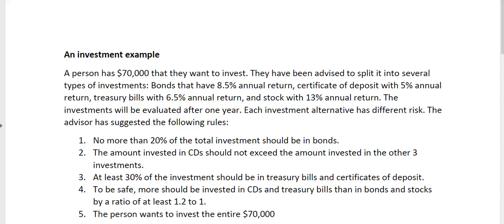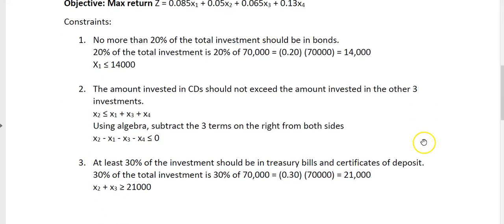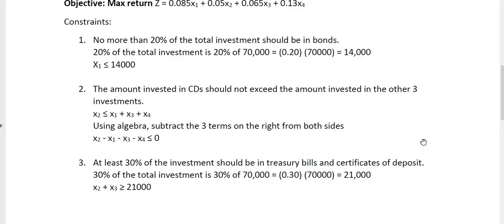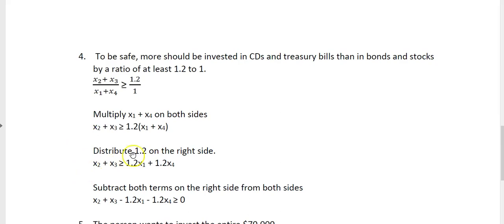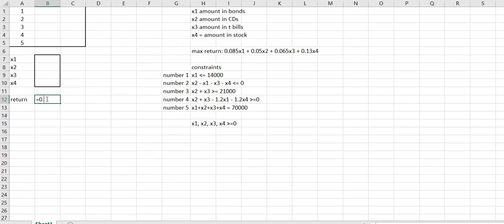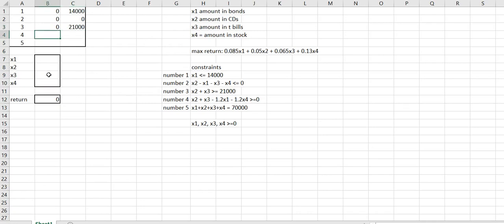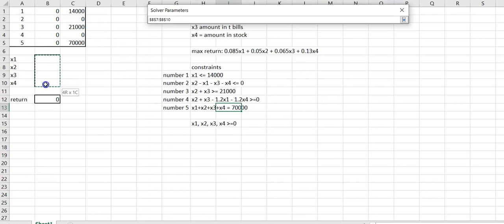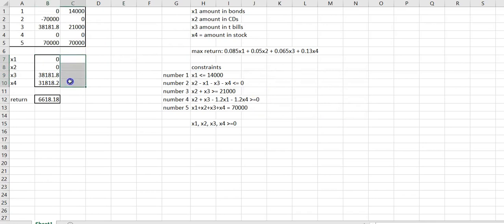Investment with excel